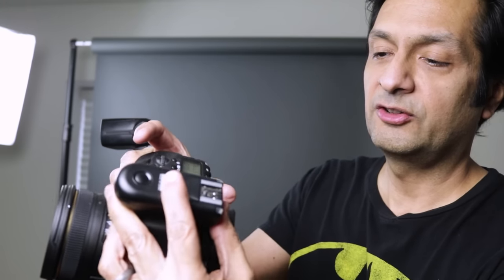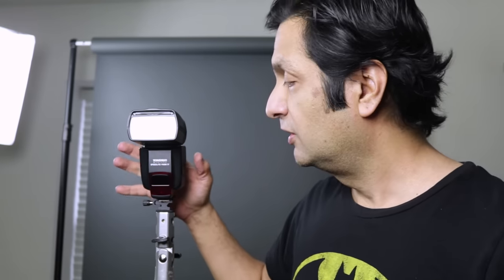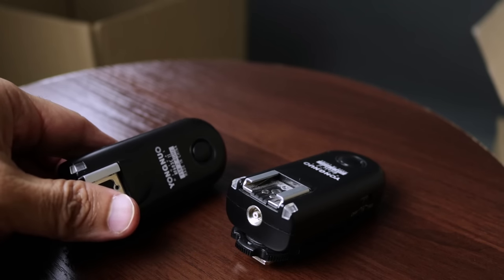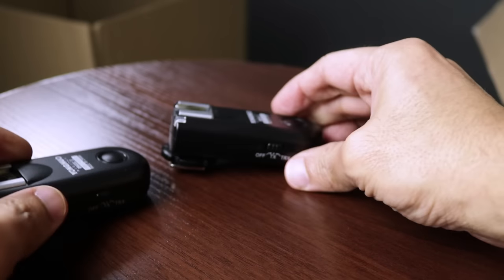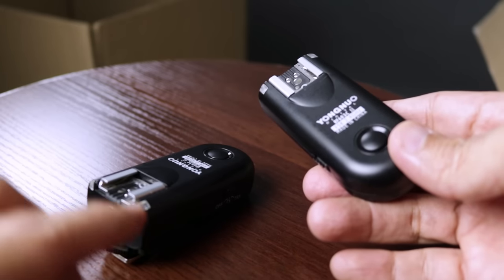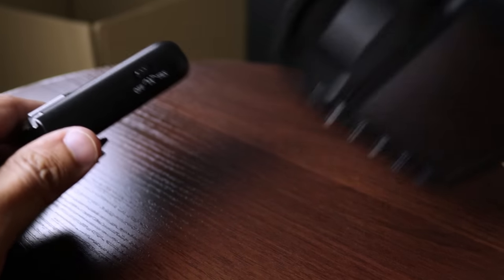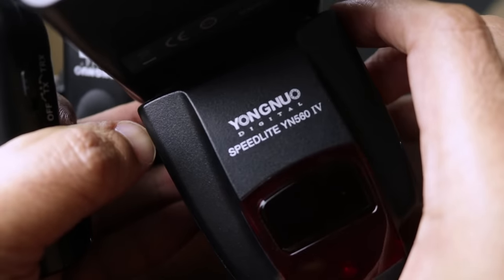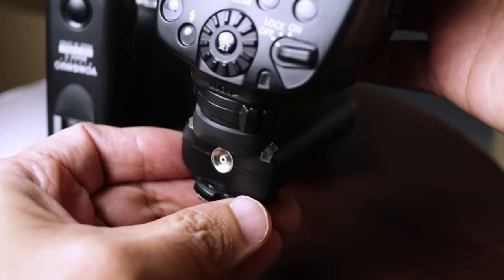How to Use Radio Triggers for Flash Photography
How to use basic radio triggers for flash photography.  This is the way I trigger 3rd-party speedlights (speedlites) flash units in manual flash photography setups.  Demo of my Yongnuo flash triggers.

RECOMMENDED
Godox AD400Pro